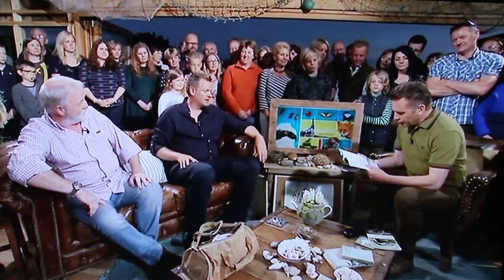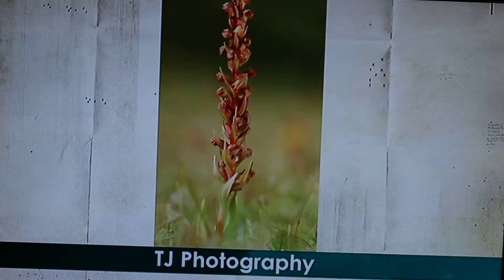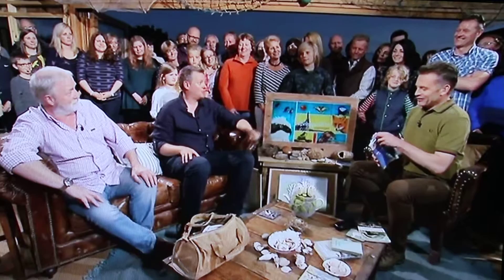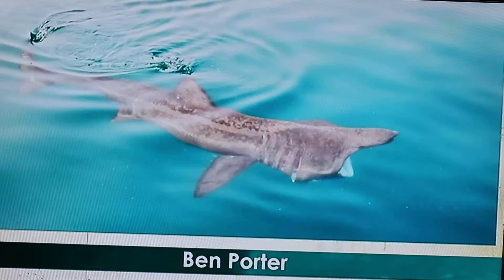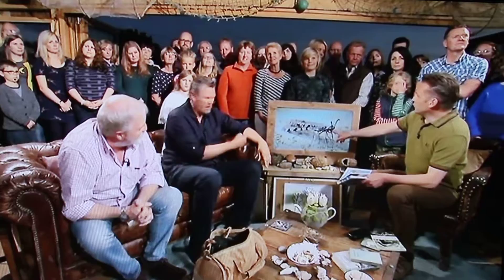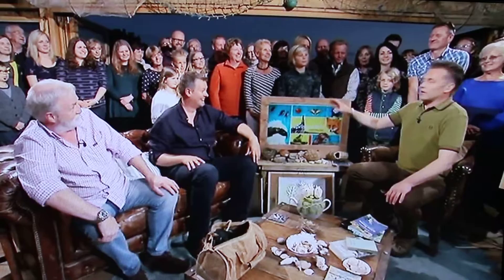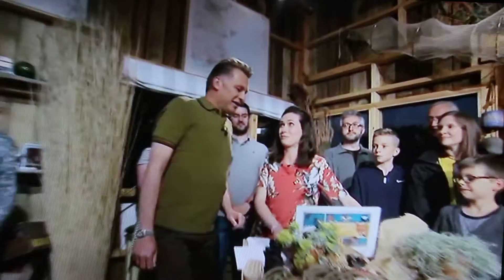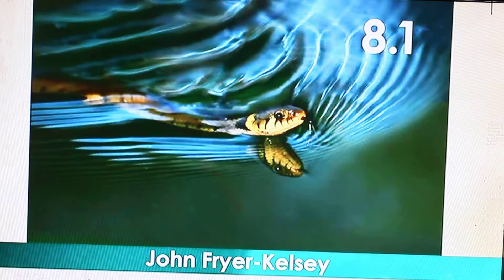James Lowen interview on BBC2 Springwatch Unsprung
James Lowen, interviewed by Chris Packham about his new book, A Summer of British Wildlife, described as a "brilliant idea" by Packham.